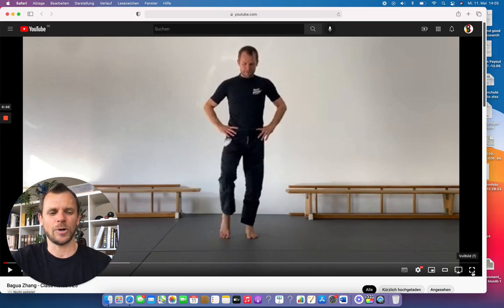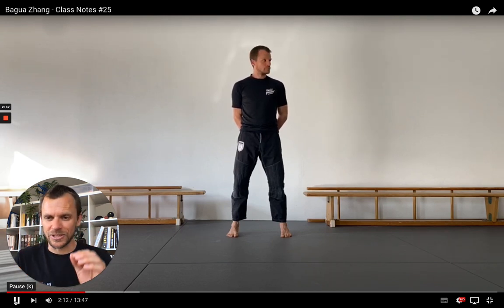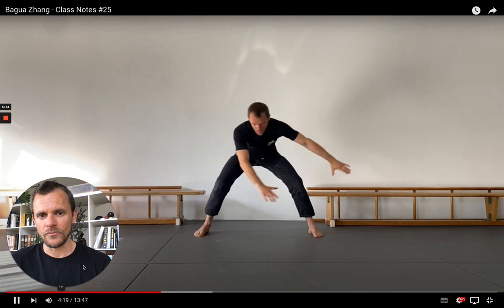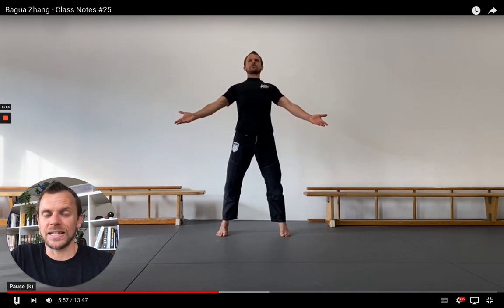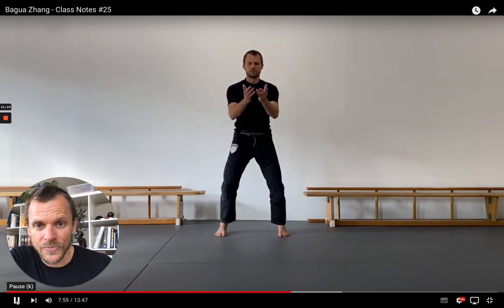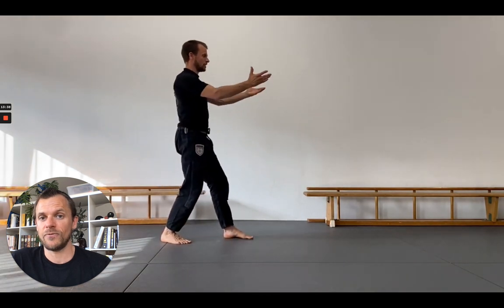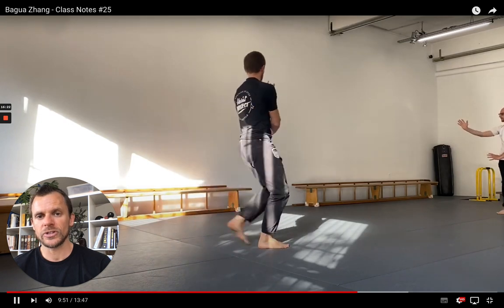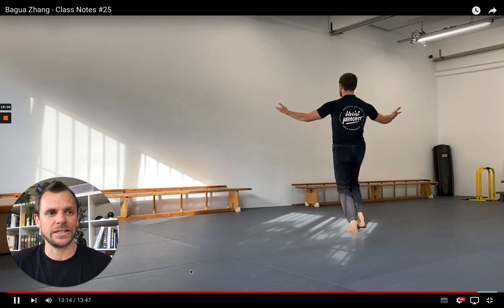Bagua Zhang - Class Notes #25 / 11. May 2022